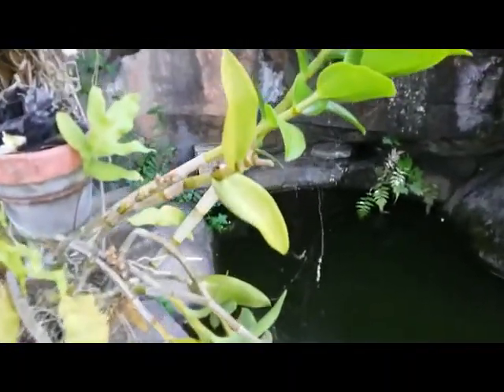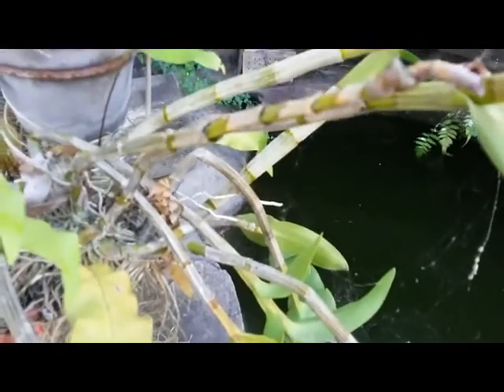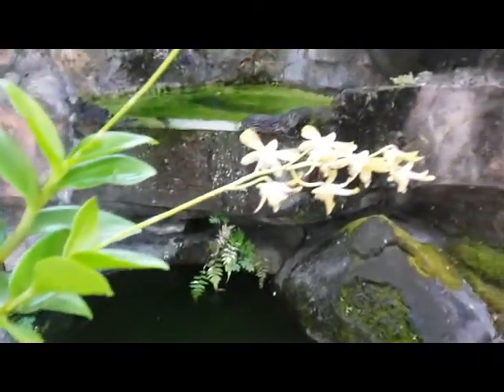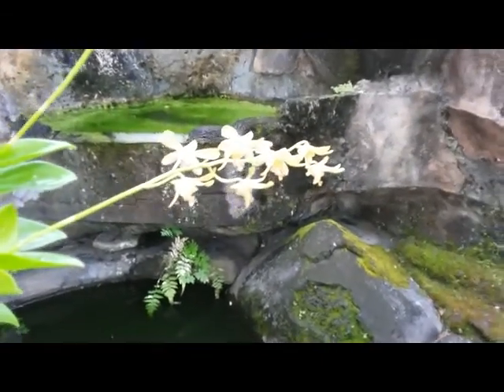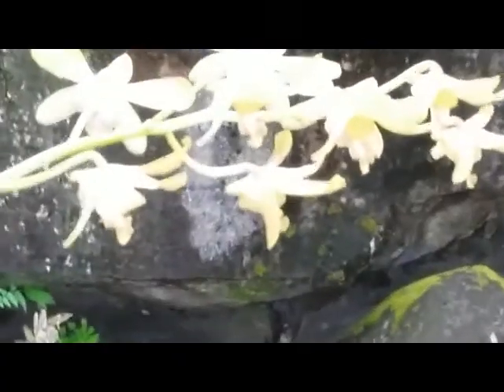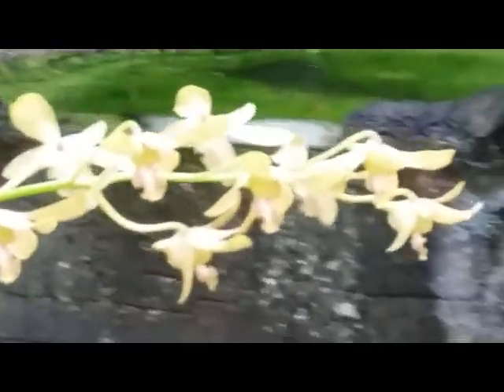Dendrobium hybrid - Dendobium orchid NOID in bloom - yellowish orchid flower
Dendrobium hybrid - dendrobium orchid NOID in bloom  - yellowish orchid flower